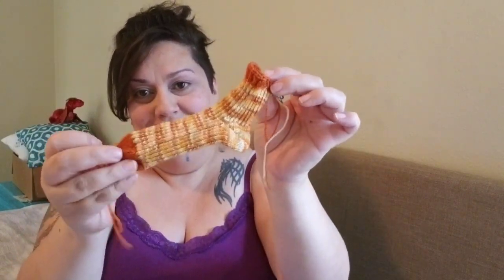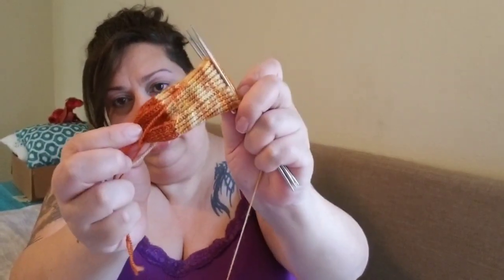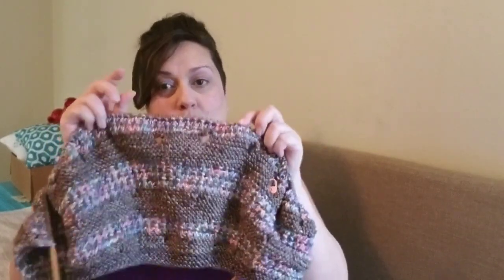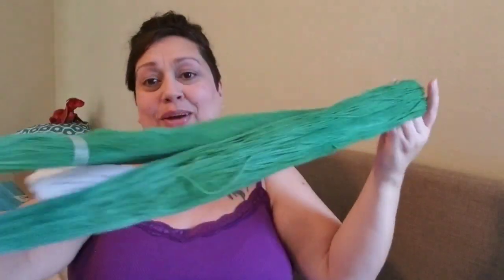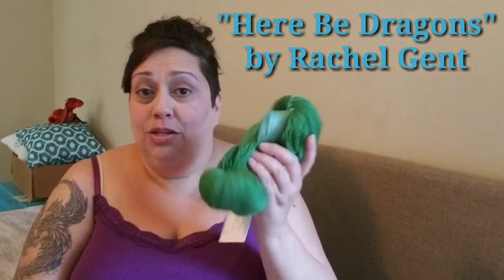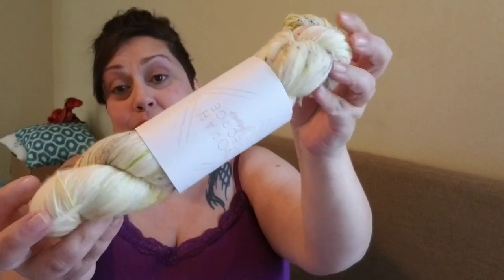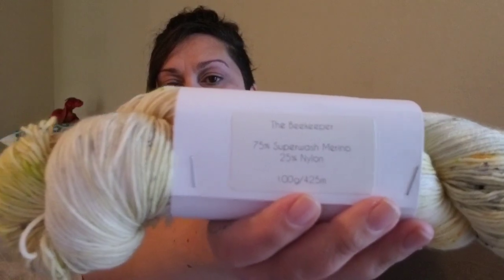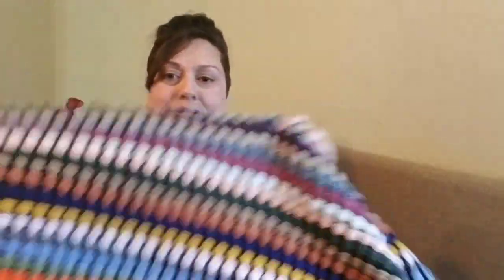The Tangled Cat Speaks, episode 32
Still sock knitting. Progress on a DK weight shawl. Audiobooks. Lots of yummy yarn